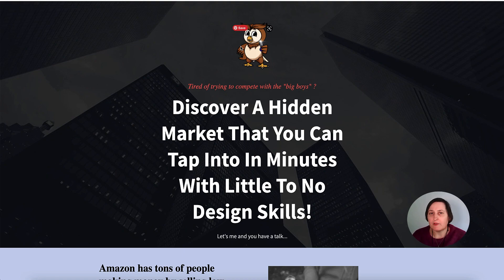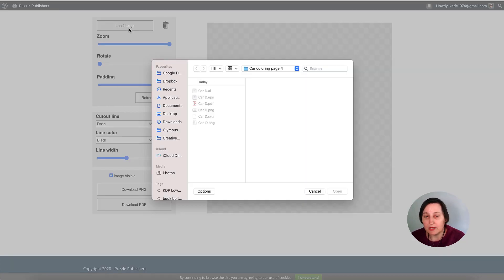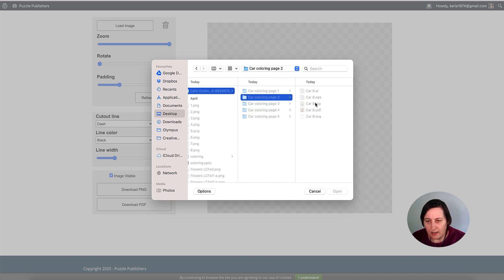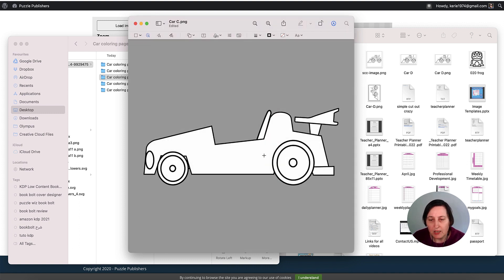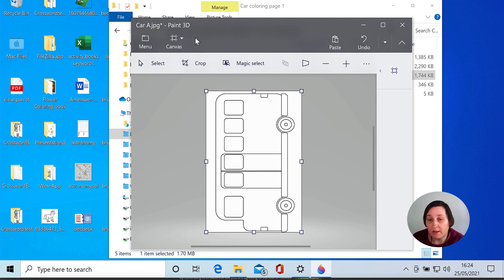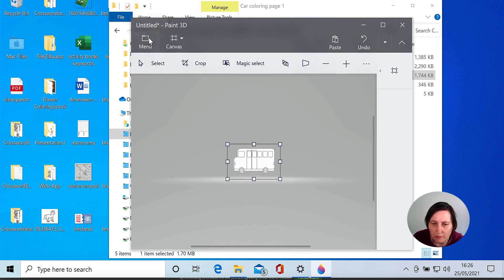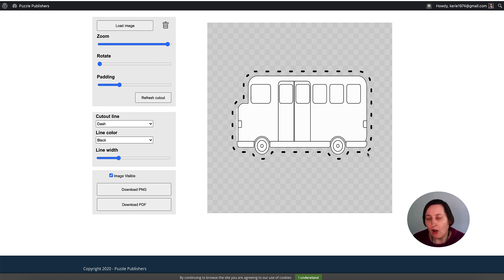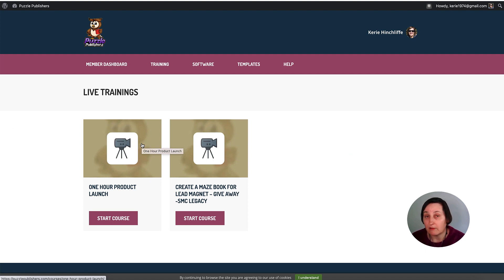✂️ Simple Cut Out Crazy Review | Quick KDP Low Content Books Scissor Skills Images ✂️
In this video I show you how quick Simple Cut Out Crazy software creates your Scissor Skills Images. I also show you how to remove backgrounds and create PNG from free tools both on Mac and Windows.

Tools and Resources I Use

Time Stamp
0:00 Introduction
00:41 Sales Pages
1:14 Simple Cut Out Crazy Review and using software
2:38 Convert JPG to PNG Transparent Background Using Previewer on a Mac
4:18 Windows 10 Using Paint 3D to convert JPG to PNG Transparent Background
7:21 Puzzle Publishers Monthly Software Tools